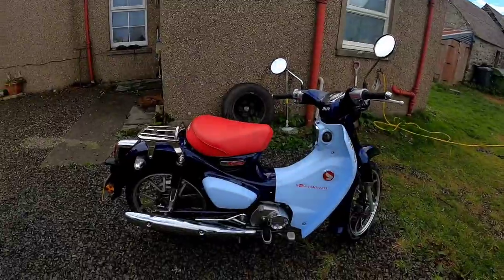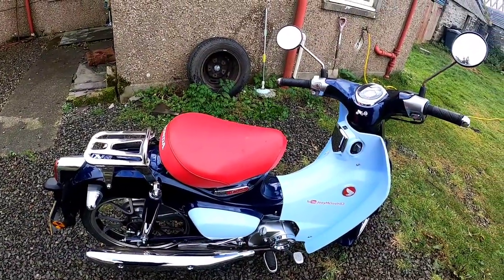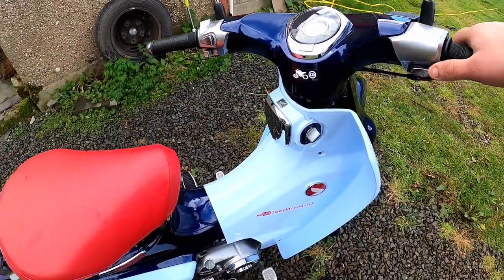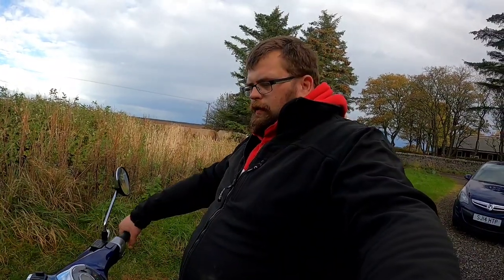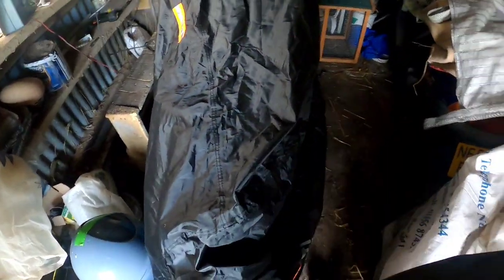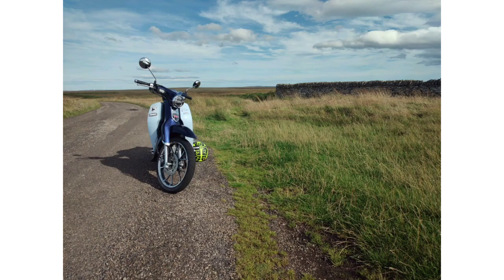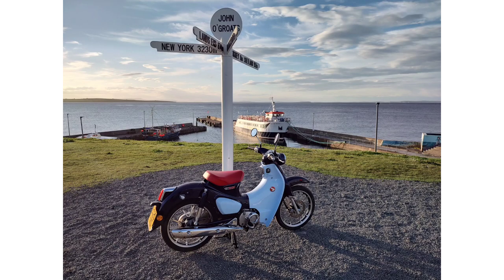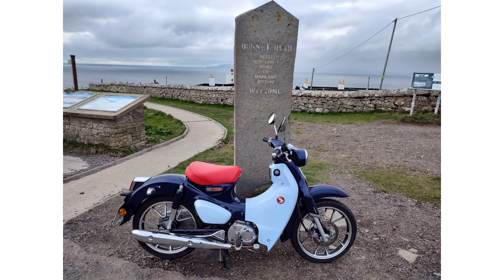Honda Supercub C125 2020 Scotland -really enjoyed the cub -away for the winter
putting my 2020 honda supercub 125 away for the winter hopefully I can get it out next year what is said in the video that I got this bike in 2020 it wasn't 2020 it was 2022 I made a mistake about it it did only have 735 miles on it